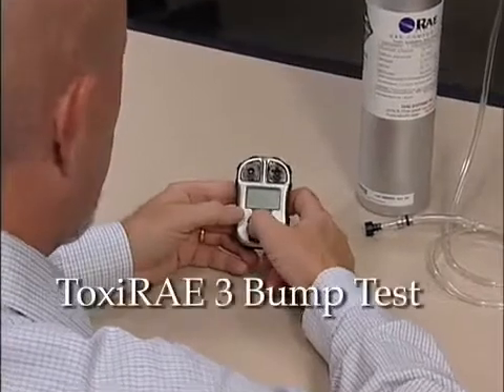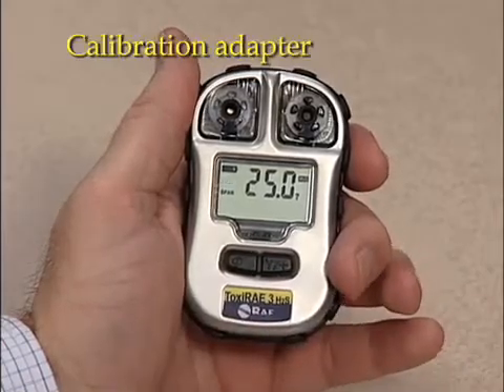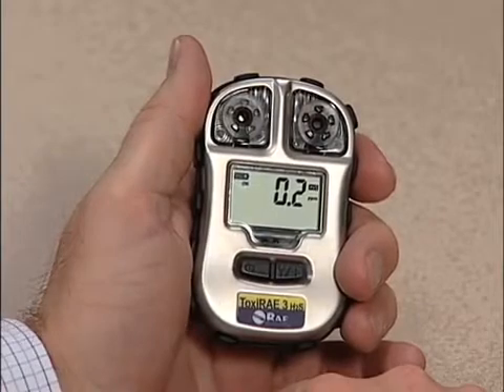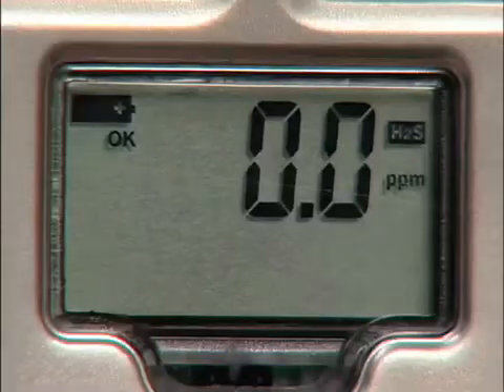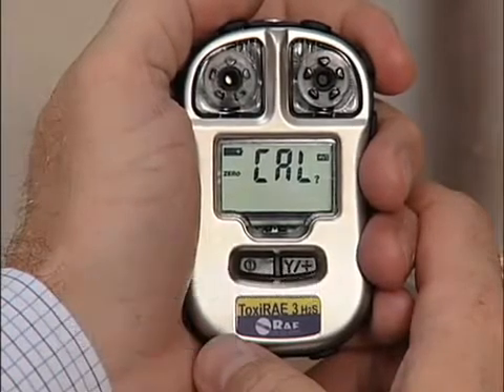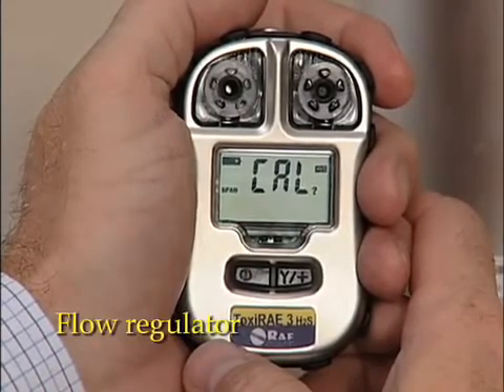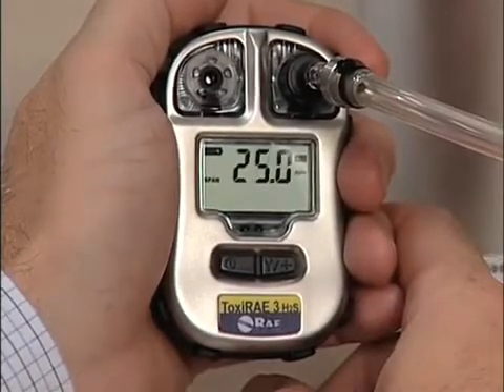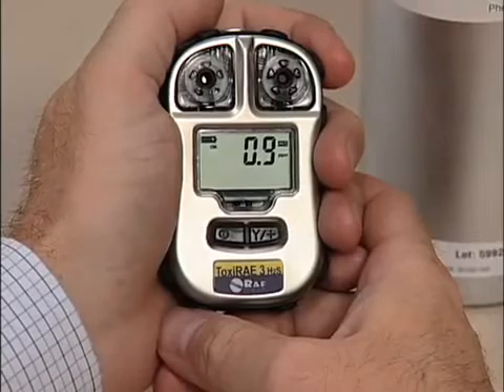ToxiRAE3 enkel gasdetectie monitor voor H2S of CO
De ToxiRAE 3 van RAE BeNeLux is de derde generatie enkel gasdetectie monitor voor H2S of CO